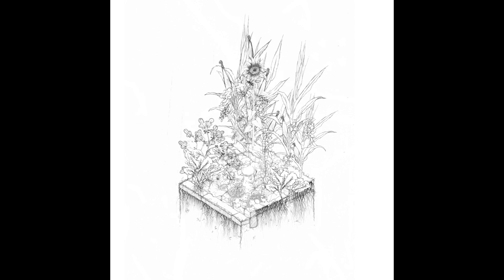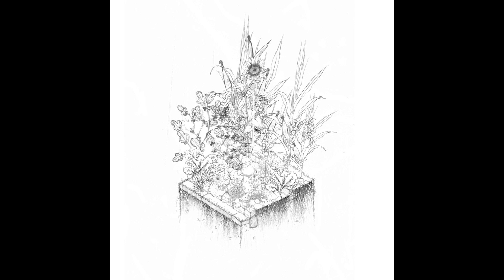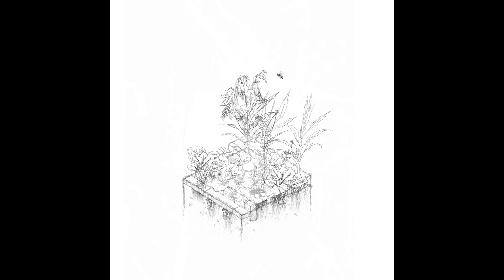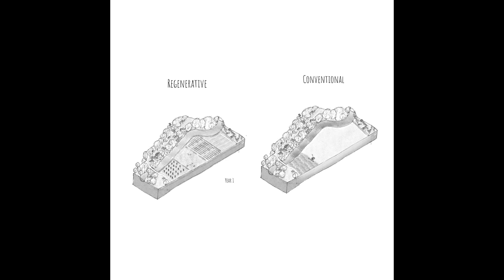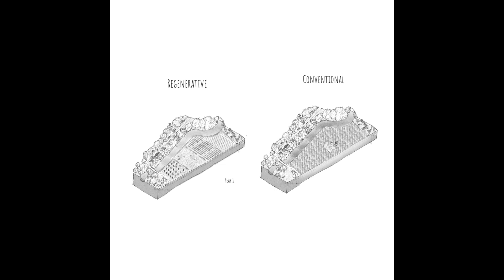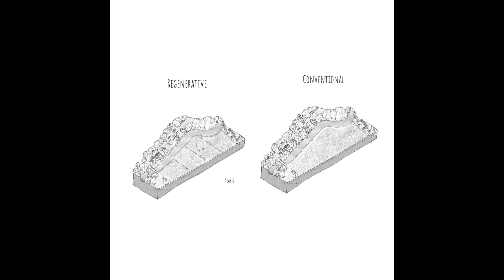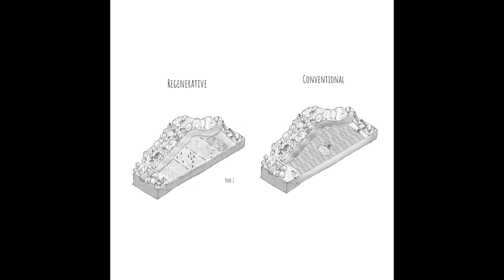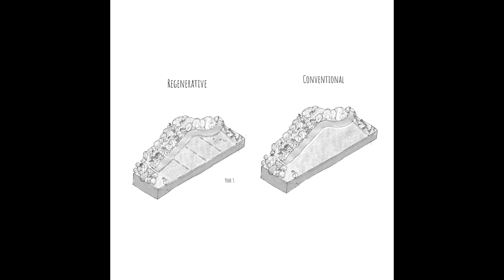Material Dialogues (5/8) Harvest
Workshop: Material dialogues

Exploring woodland, wetland, and farmland. Eight short films made by master students from “Settlement, Ecology and Tectonics” in September 2023 - as part of a workshop with Daria Moatazed-Keivani and William Bradley from Material Cultures. Material Cultures is – an organisation which brings together design, research and action towards a post carbon built environment.

“Materials do not exist in isolation - they are mined, cultivated and manufactured within specific communities, ecologies and economies. Every material choice we make therefore has a consequence that as practitioners we must be aware of, and actively engage with, to mitigate harm. In this workshop the students explored practice through its relationship to materials and the dialogues these materials could facilitate in the way we design and inhabit buildings.” Source: Material Cultures, 2023

Made by students from the Royal Danish Academy: Jonathan Bashari, Kirstine Skydt Thorsen, Mads Buus Sørensen, Mariela Andrea Bergum-Conteh